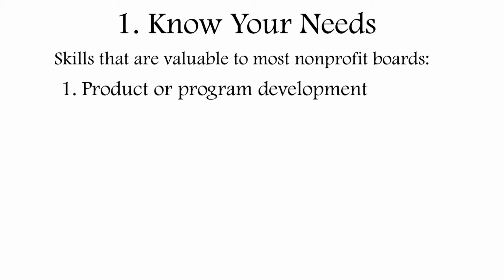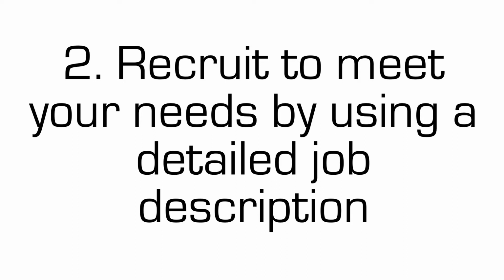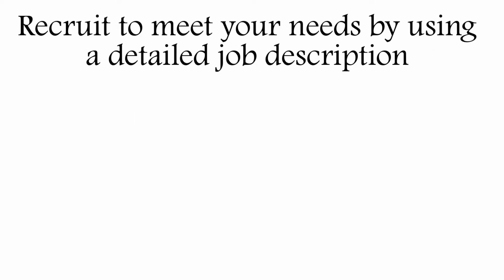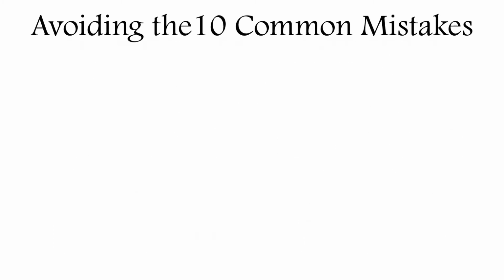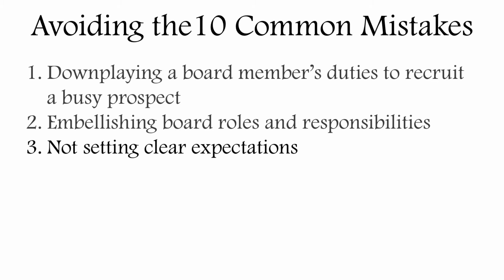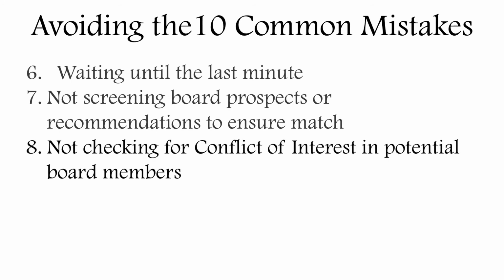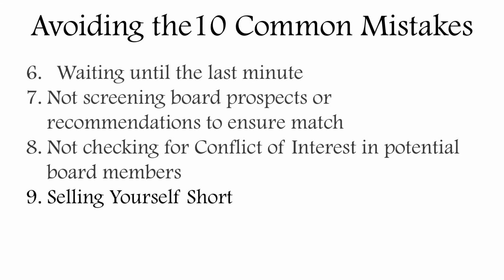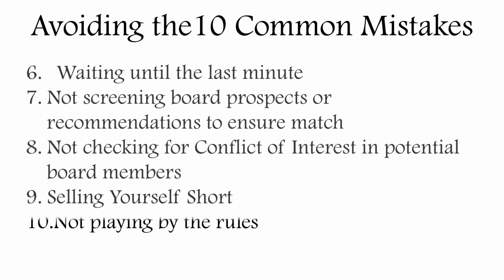Recruiting Board Members